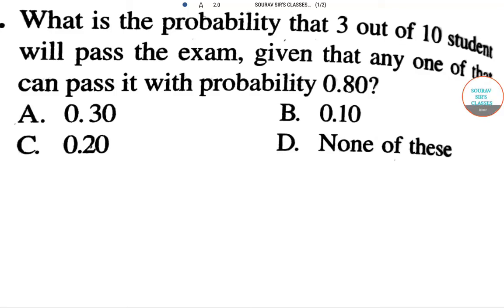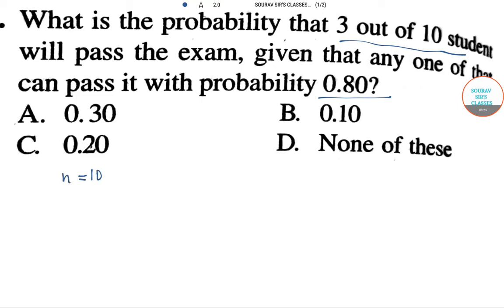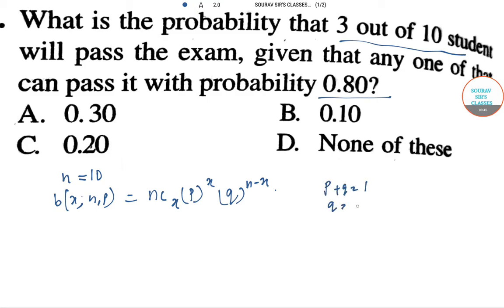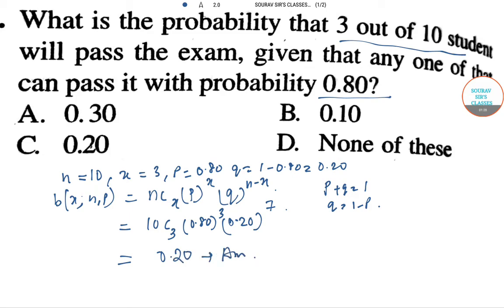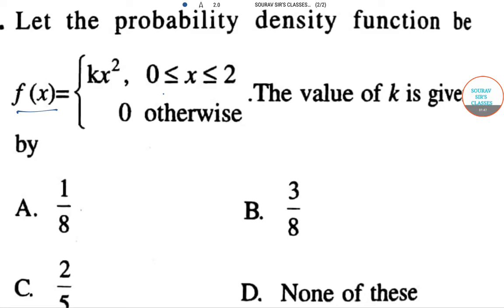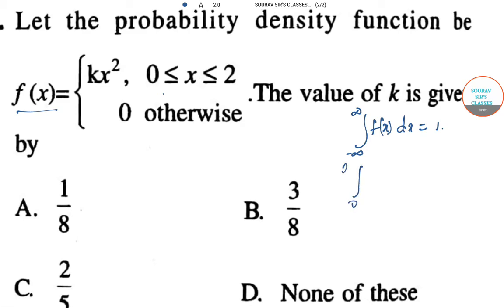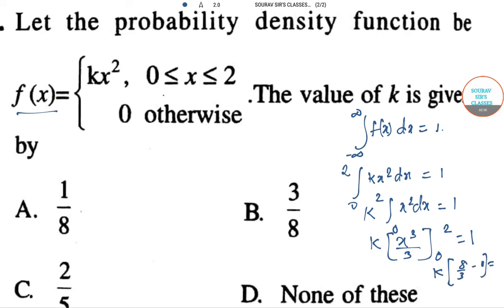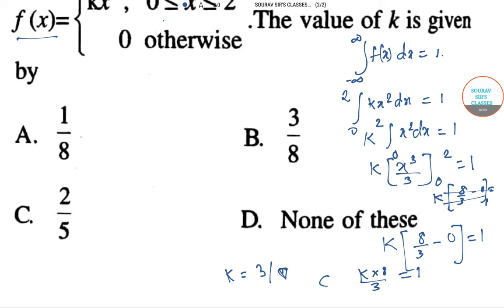PROBABILITY OBJECTIVE QUESTIONS ONLINE LECTURES, STUDY MATERIAL,YEAR SOLVE,COMPLETE SOLUTION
Master of Mathematics
Scope:

The M. Math. Programme offers advanced level training in Mathematics. On successful completion of the course, students would be able to pursue a research/academic career in Mathematics. Depending on the choice of the optional subjects, the students would also be able to work in the fields of Probability Theory and Theoretical Computer Science. The total duration of the M. Math. Programme is two years.

For further details on the program and For further details on the program and detailed course syllabi please take a look our M. Math. Brochure
Eligibility:

In order to be eligible for admission to the M. Math. programme, a student must either have a three-year B. Sc. Degree or a B. E. / B. Tech. degree with Mathematics as a full subject of study and an exceptionally strong background in Analysis and Abstract Algebra or have a B. Stat. / B. Math. degree of the Indian Statistical Institute.

Method of Selection:

Students with B. Math. (Hons.) degree from the Indian Statistical Institute are offered direct admission to the M. Math. programme without any selection test and interview. For other eligible candidates, including students with B. Math. (Pass) degree from the Indian Statistical Institute, selection for admission to the M. Math. programme is based on academic record, performance in written selection tests and subsequent interview.

The selection tests will comprise of objective and/or short-answer type questions in Mathematics at a level corresponding roughly to the Mathematics Honours/Mathematics Major of Indian Universities, with special emphasis on Real Analysis, Linear and Abstract Algebra.

Stipend, Allowances etc.:

Students admitted to this course will be given initially a stipend, which is, at present Rs.5000/- only per month and an annual contingency grant of Rs.5000/- only. Students are not required to pay any fees. Students will be warned at the end of each semester if the performance is unsatisfactory and in which case his/her stipend may be withdrawn fully or partially. A student who fails to get promotion at the end of the First Year is asked to discontinue the programme.

When to apply:

Usually applications are called for in February/March of every year. This will be notified in major English dailies.